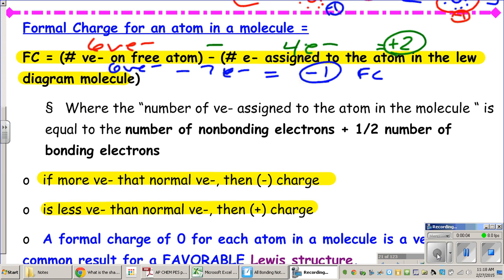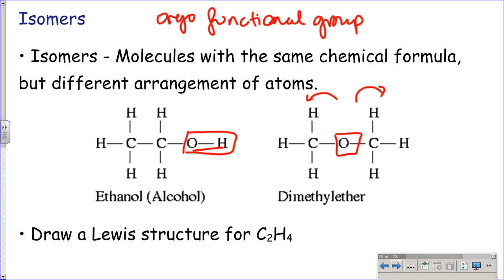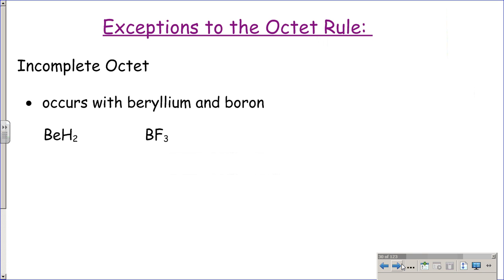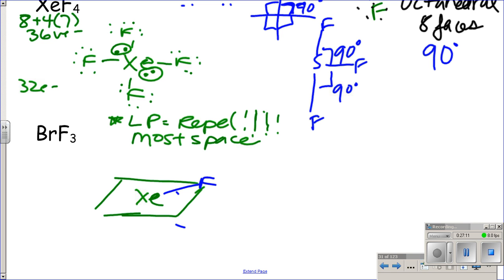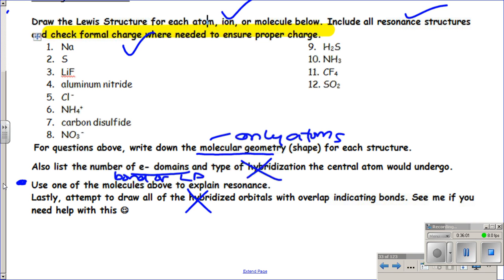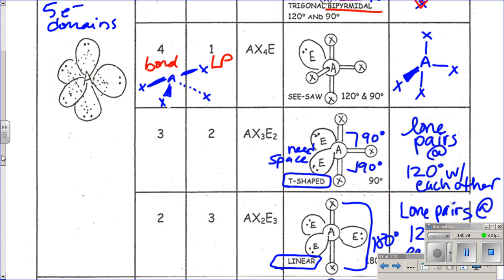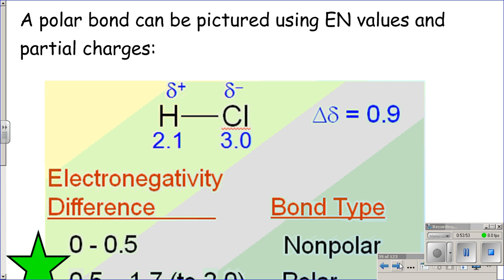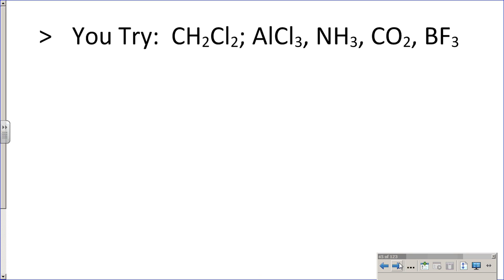Resonance, Molecular Geo, and Molecular Polarity